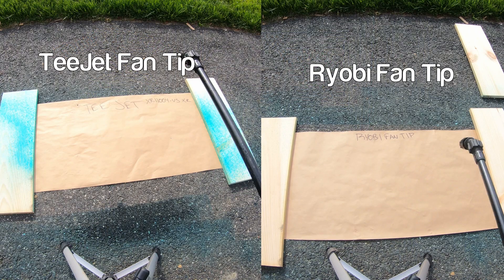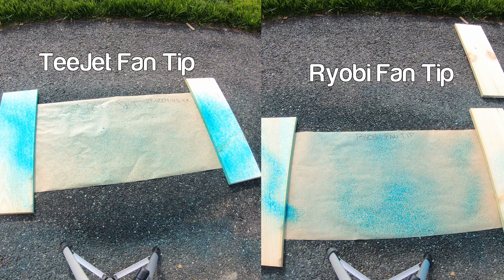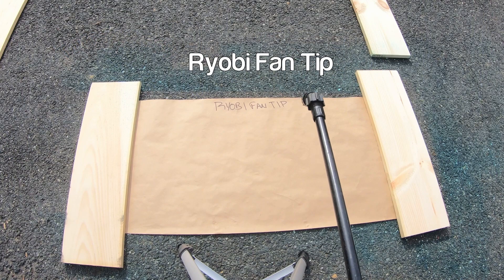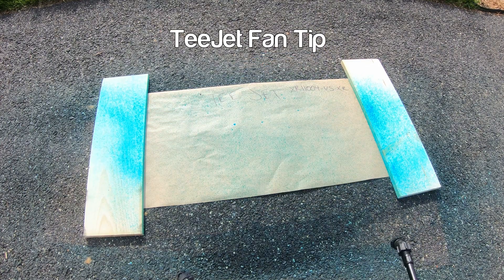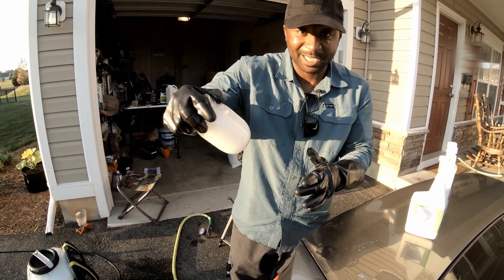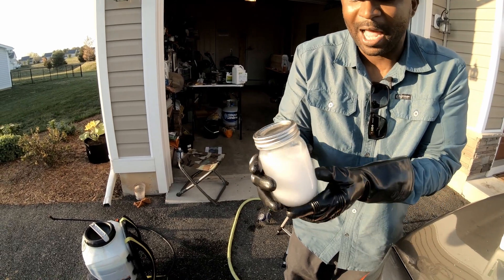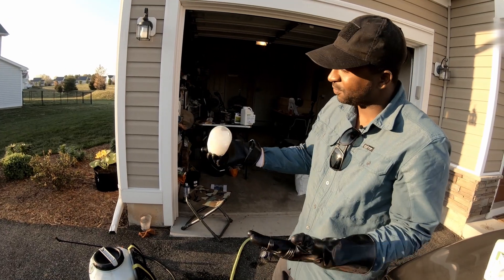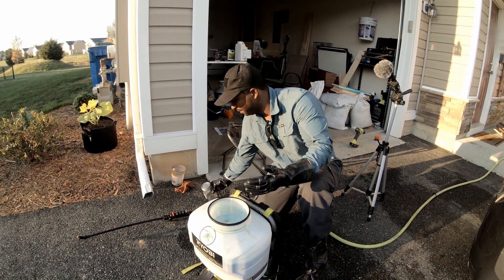TeeJet Nozzle Upgrade//Herbicide Compatibility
I today's episode, I will give you my take on some TeeJet Nozzles, show you how to conduct an herbicide compatibility test with a jar much more. I hope you enjoy it!

TeeJet Nozzle Links:
~ GREAT FOR HERBICIDES AND FOLIAR APPLICATIONS!

~ GREAT FOR SOIL DRIVEN APPLICATIONS AND MORE!

John Ware:
~ This guy knows his stuff!

The Lawn Forum:
~ Most reliable FREE information for the DIY lawn Care enthusiast!